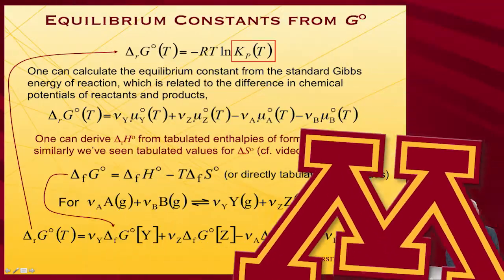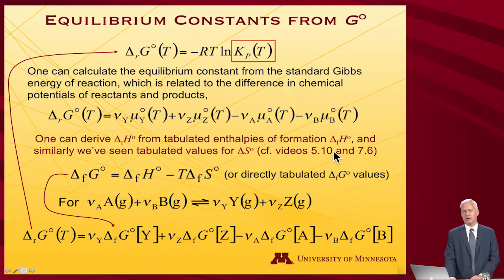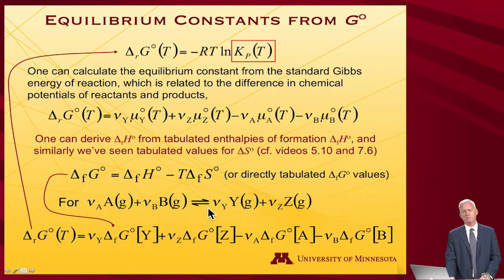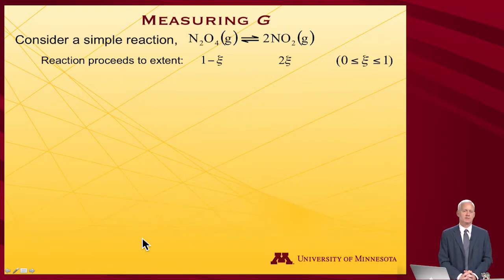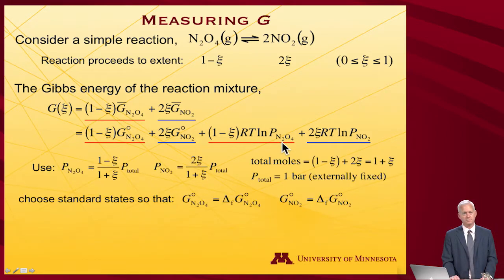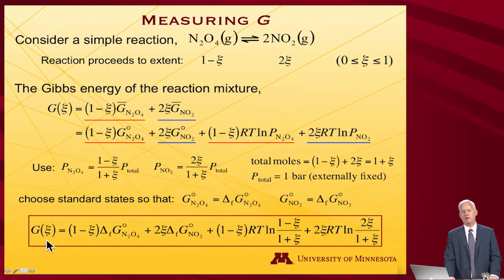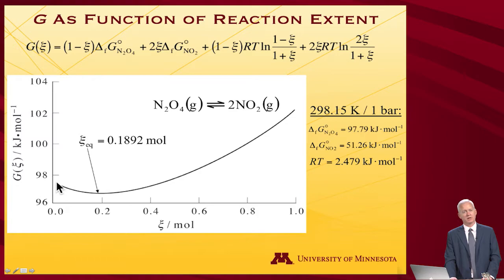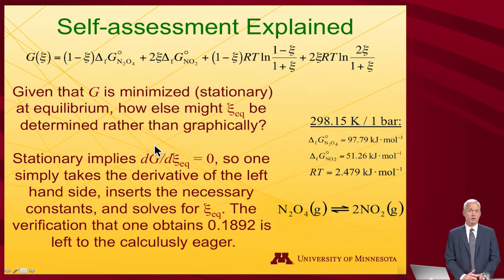StatMolThermo 12.04 Determining Equilibrium Constants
Determining Equilibrium Constants (Module 12 of University of Minnesota Chemistry 4501)